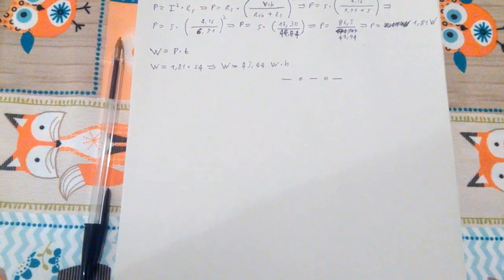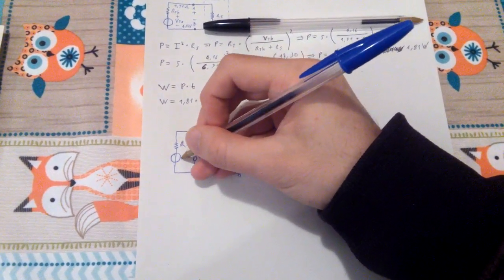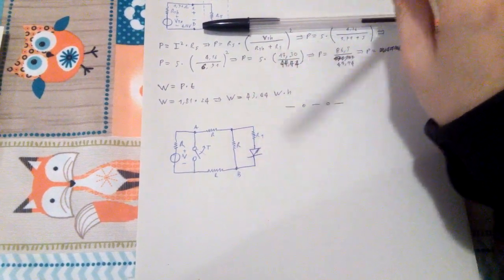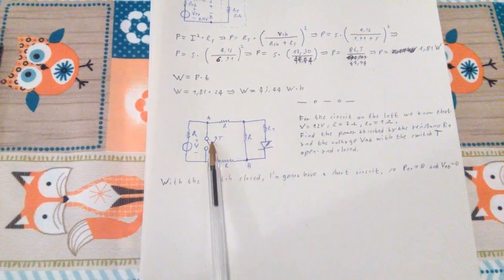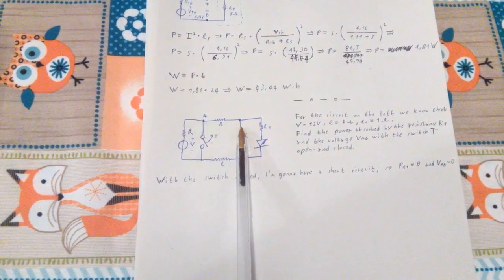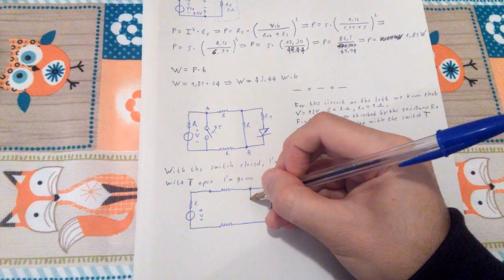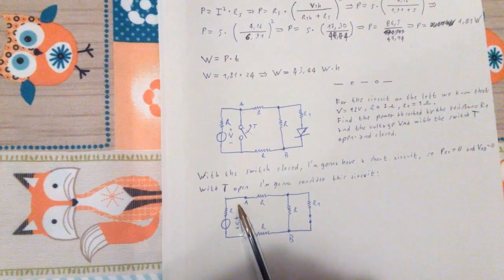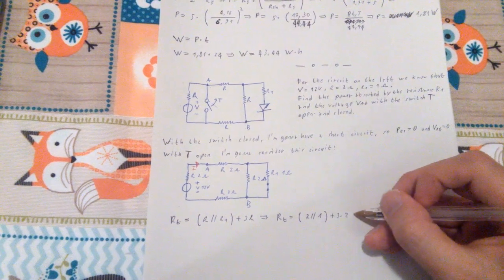Circuit Analysis Basics Episode 16 - Power (Example 13)